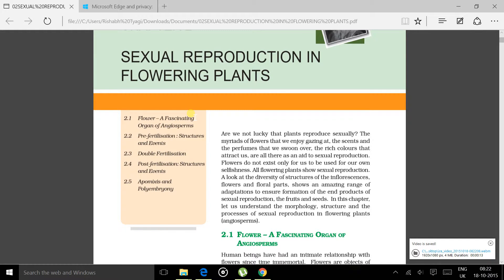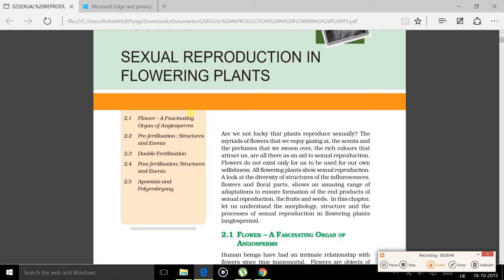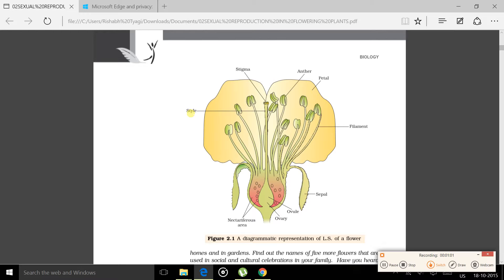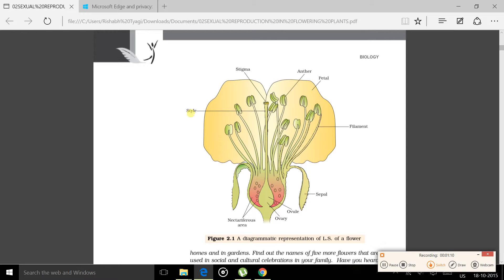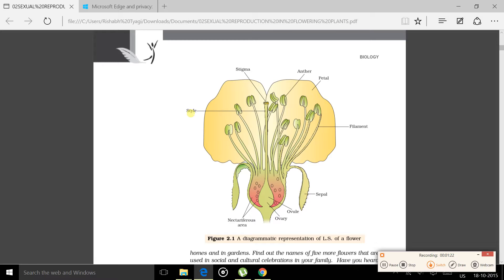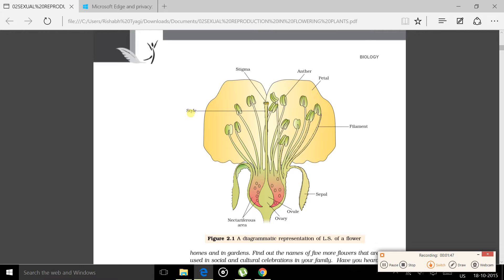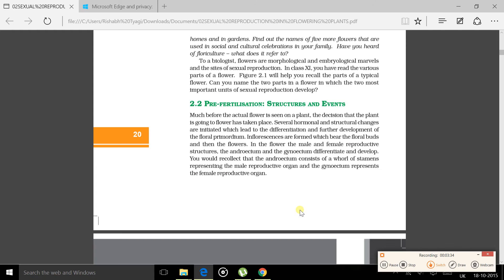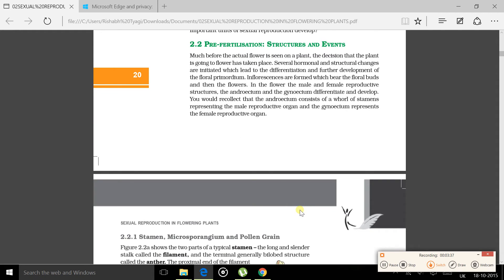Sexual Reproduction in flowering plants NCERT part-1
Sexual reproduction in flowering plants -Introduction
Paragraph wise detailed line to line explanation of Biology NCERT chapters.